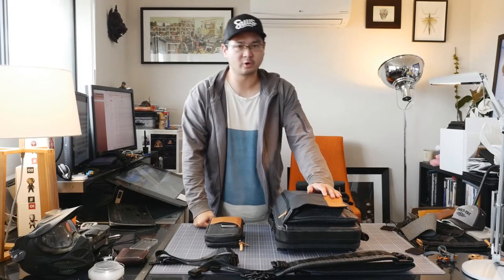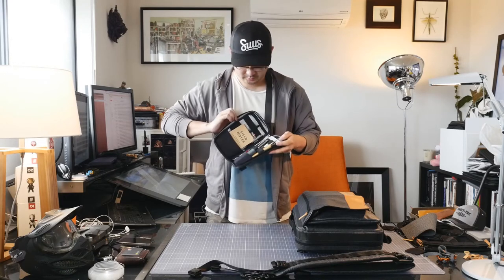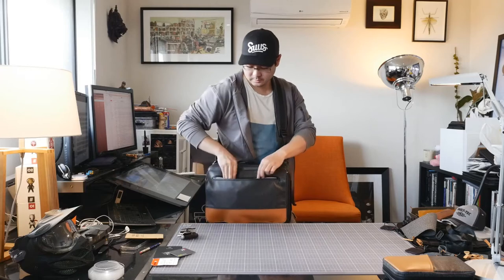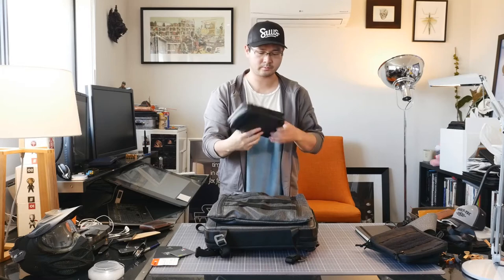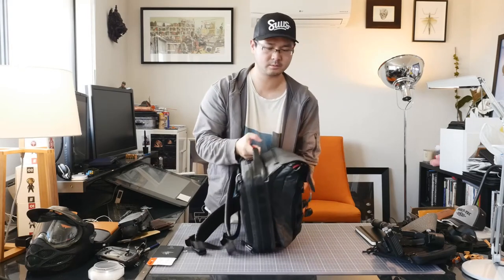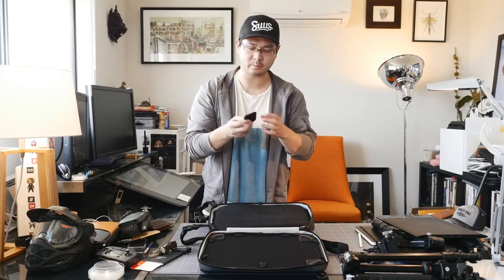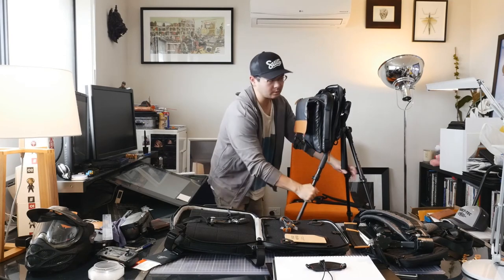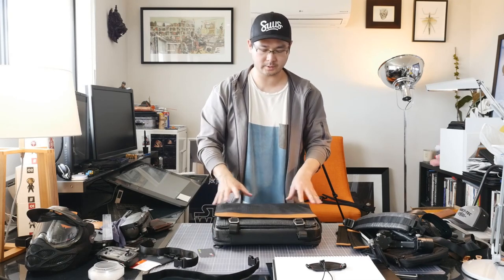Etchr Art Satchel Explainer Video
Darren gets into the nitty gritty with the Etchr explainer video that originally went out to early testers. Grab a coffee, it's 40 mins long.